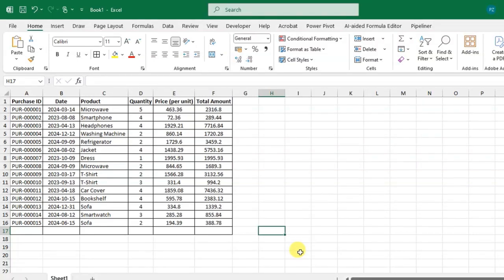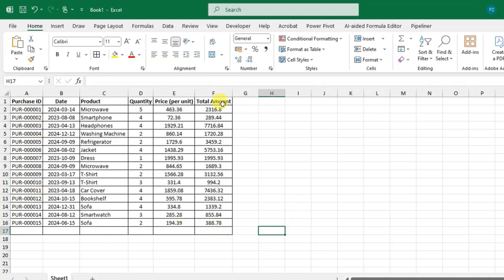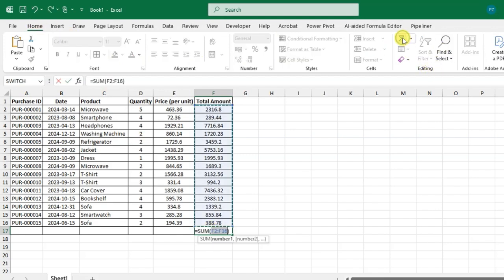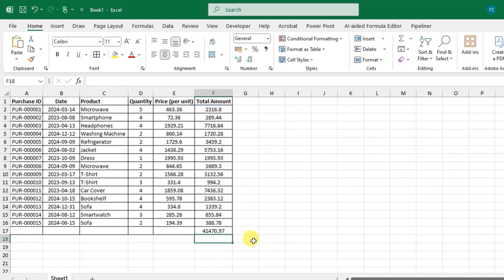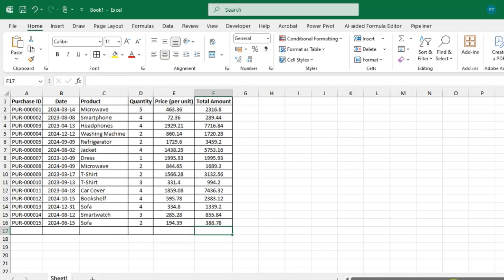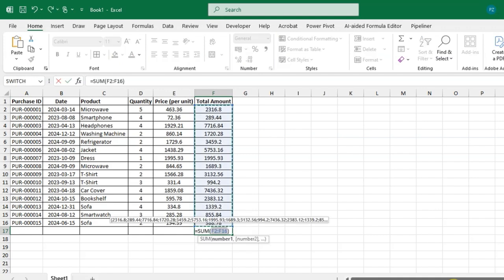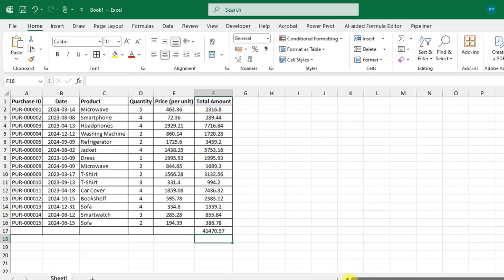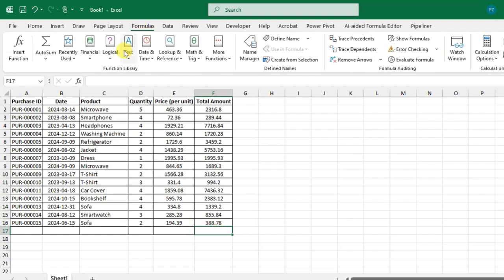How To Autosum In Excel Sheet | auto Sum Formula In Excel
In this video we learn how to auto sum in Excel. So let's start, this ma Excel and here is a data. To Auto sum total amount, select cell and go Home tab, click sum sign and it's done. Second way, use shortcut key Alt is equal to, sum function auto added. Third way, go formulas tab, click Auto sum, select sum function and press enter.